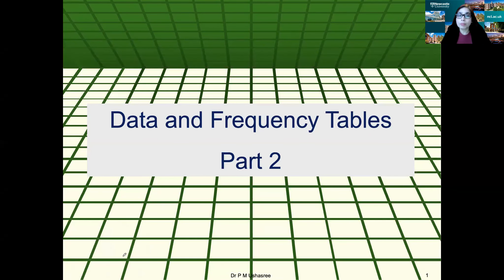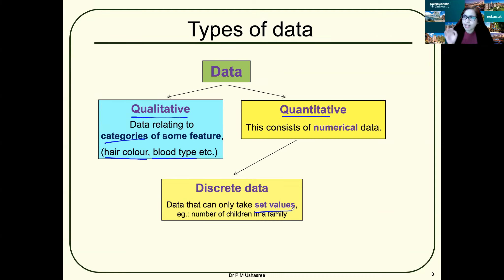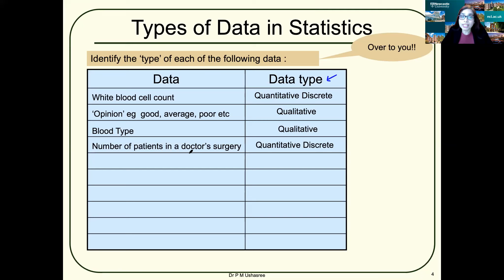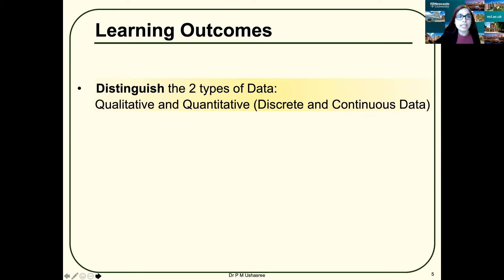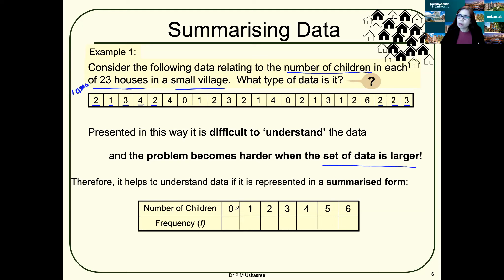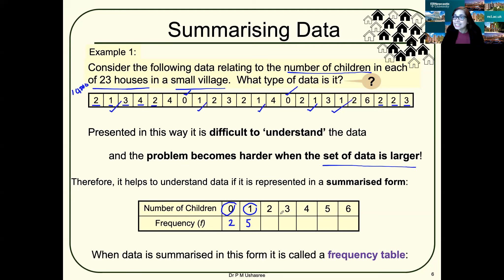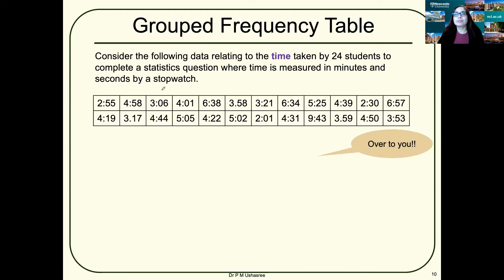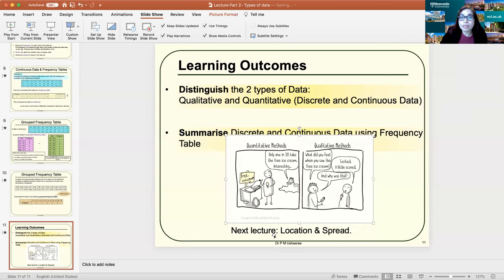Lecture 1: Part 2- Types of Data